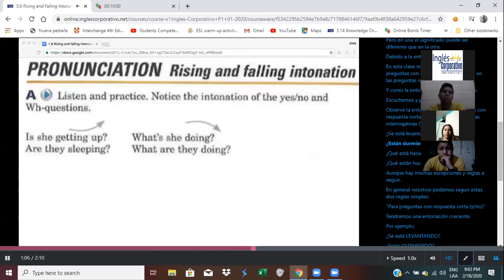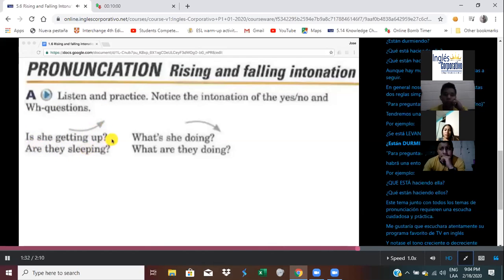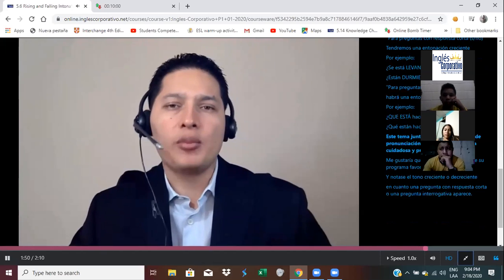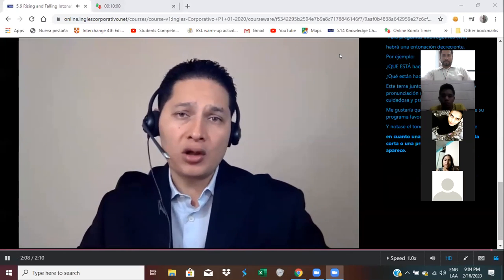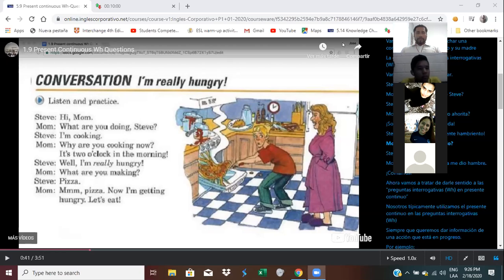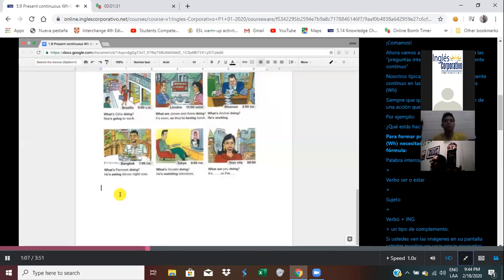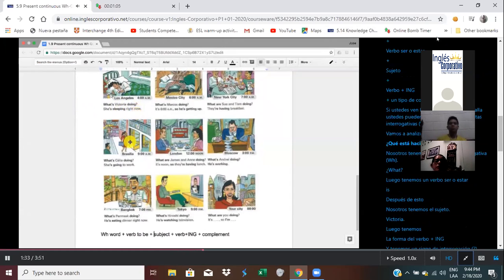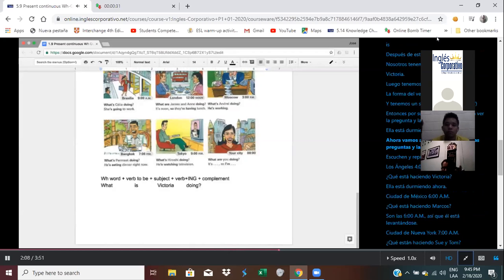Ingles Corporativo- Vocabulary Different Activities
By the end of this class you will learn vocabulary for discussing different activities.

Al final de esta clase ustedes aprenderán vocabulario para discutir diferentes actividades